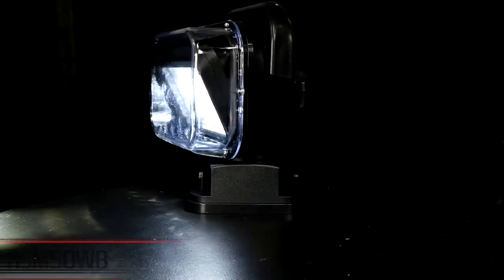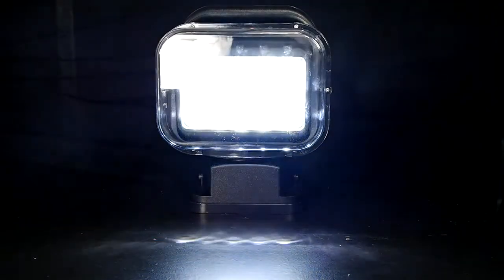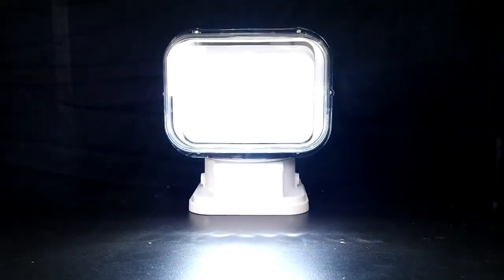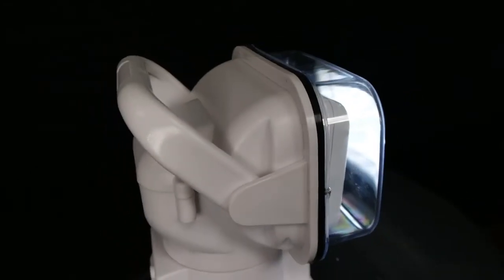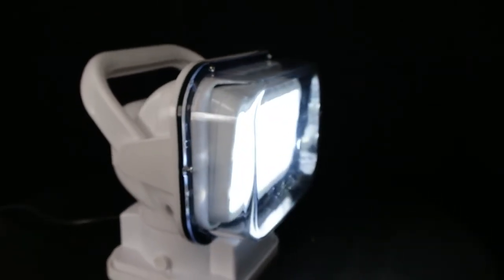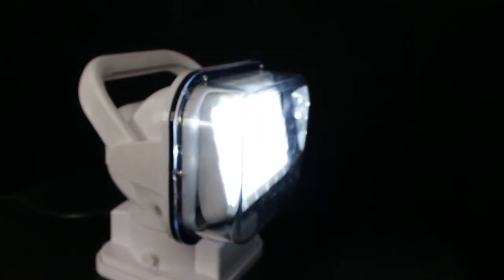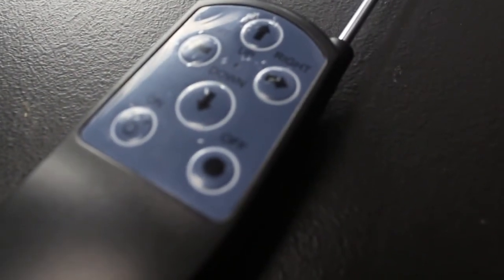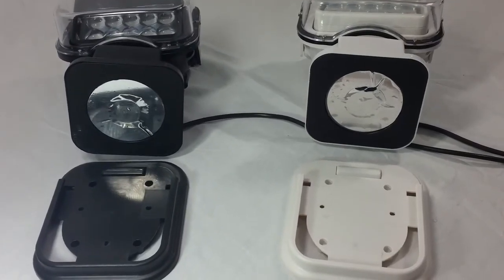Race Sport Lighting Product Showcase Motorized Search Spot Lights